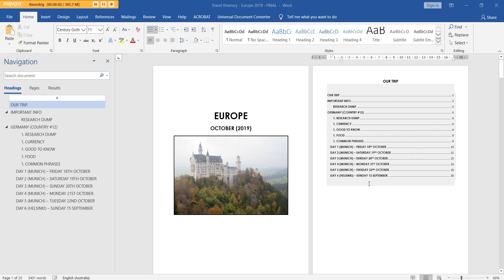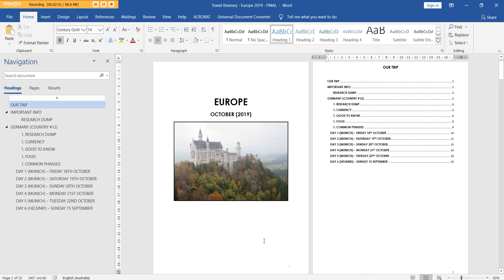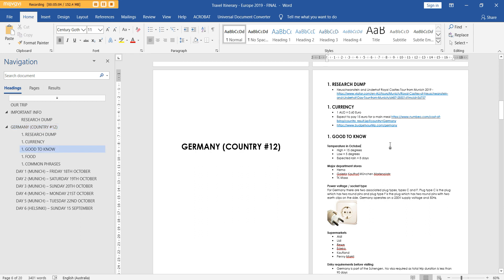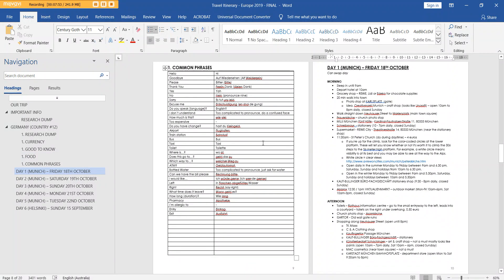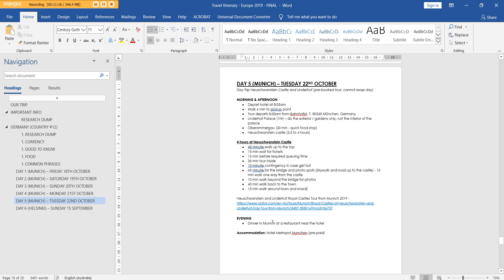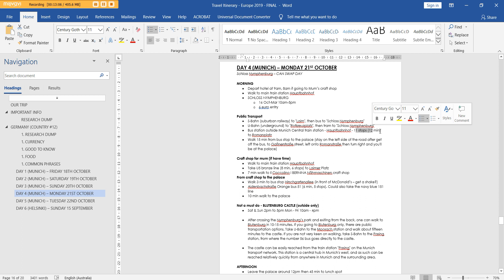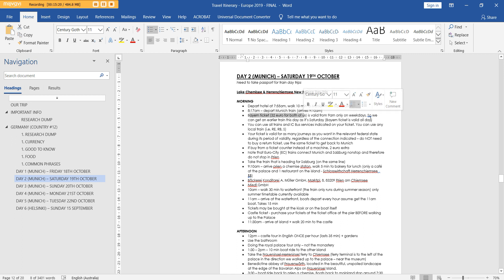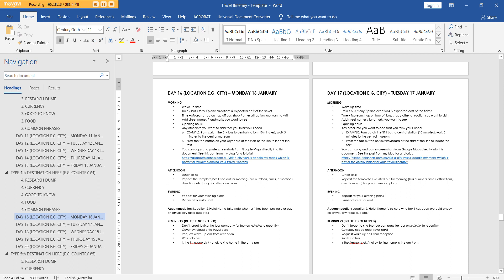How I use Microsoft Word to plan a travel itinerary (my template & planning process)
Here's the link if you'd like to purchase a copy of my itinerary template

My tutorial on how I use Excel for the rest of my travel plans

How to make a walking route / photo stop route map using Google Maps

How I use Visit a City (makes a visual map and you can cluster things together / on the same day) to save time
*** FOLLOW ME ***